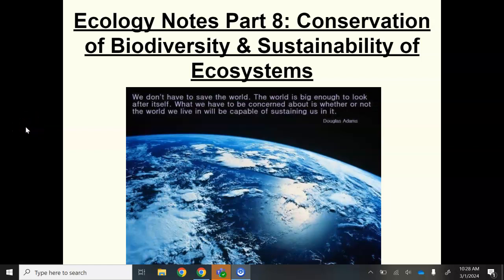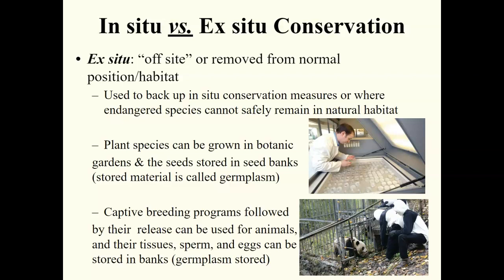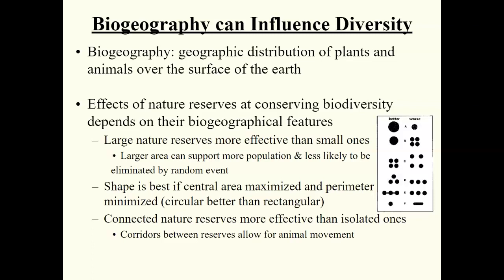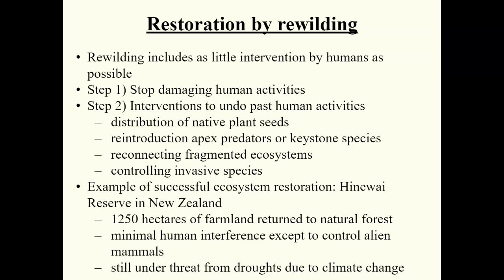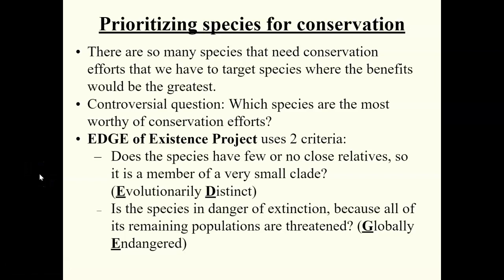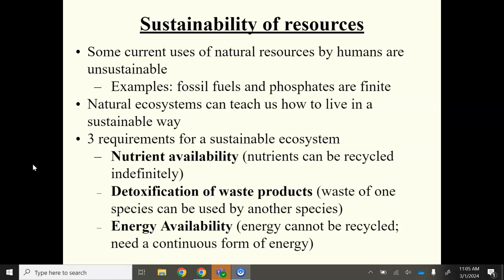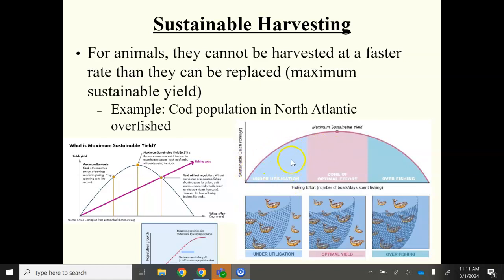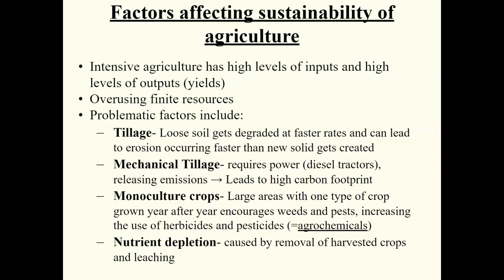Eco Notes Part 8: Conservation & Sustainability_IB Bio_2024